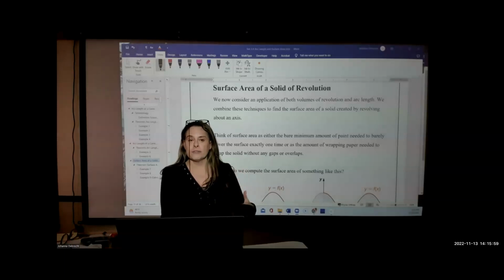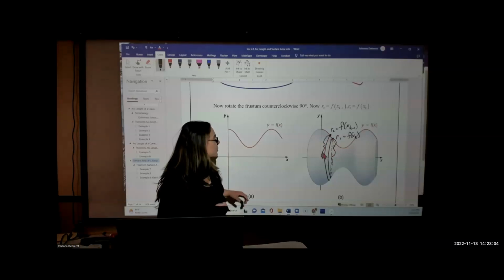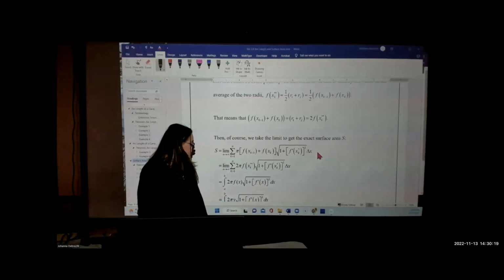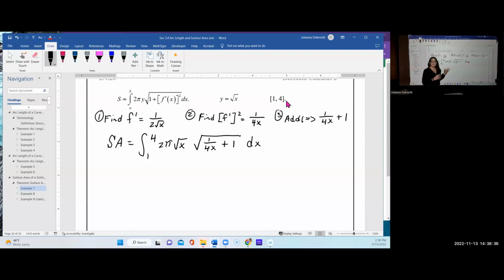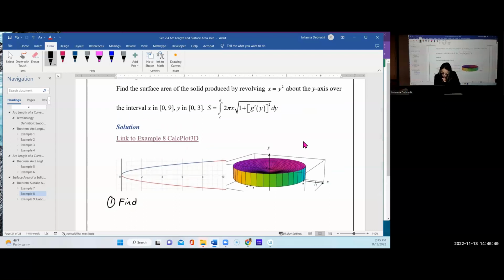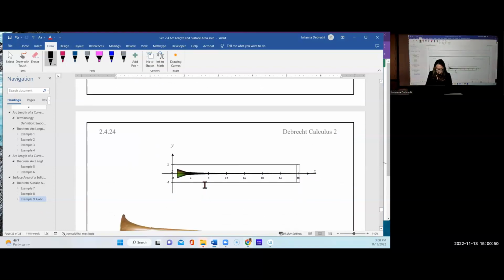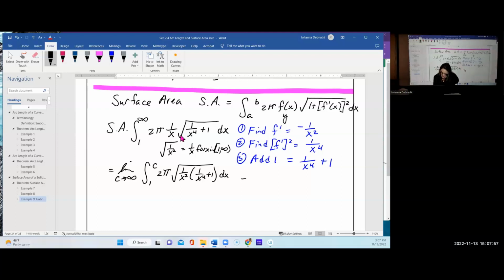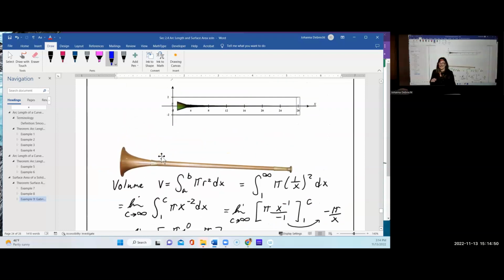Sec 2.4 Part 2 Surface Area Prof D video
In this video, we reexamine solids of revolution, but this time with an eye towards finding the surface area of the solid. The formula for finding surface area is carefully developed, and examples of functions of both x and y are worked in detail.